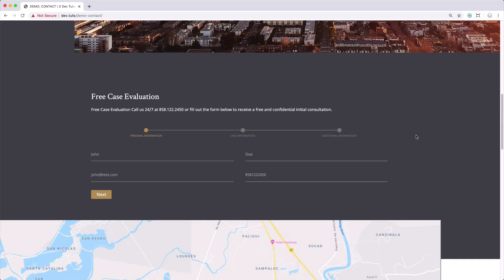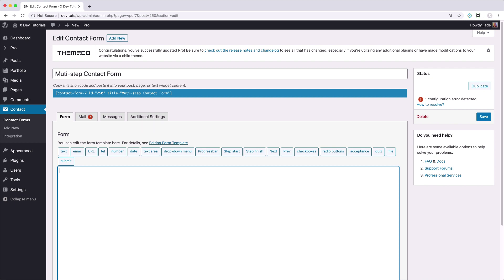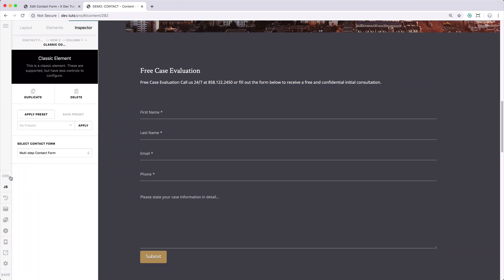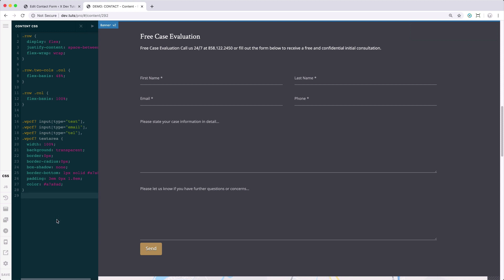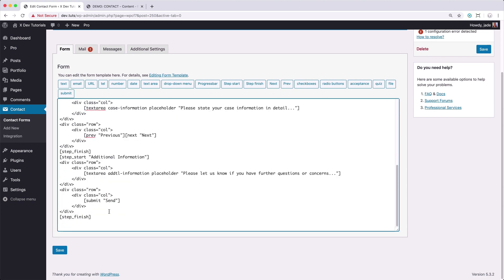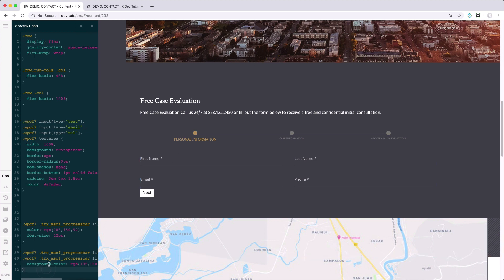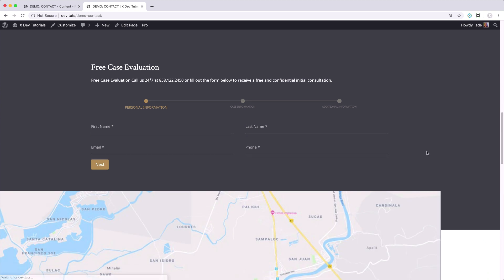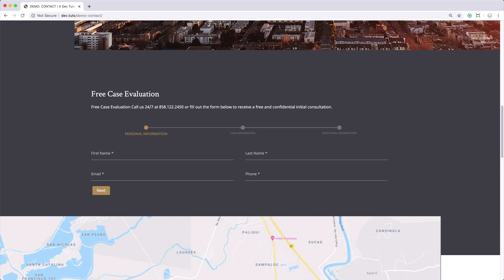Creative Contact Forms (Part 3)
Let's continue on with Creative Contact Forms! This time Jade will walk you through multi-step forms, which are great when you want to break up a longer form and display it in bite sized chunks for your visitors.

You'll need to install the Contact Form 7, and Contact Form 7 Multi-Step Addon plugins to achieve this look, and you can then apply the code in the following link to build the form structure and style it:

You can also download this from Design Cloud, and you can pair it perfectly with the Lawyer Demo Site, also available in Design Cloud!